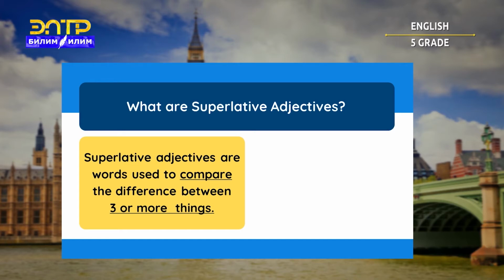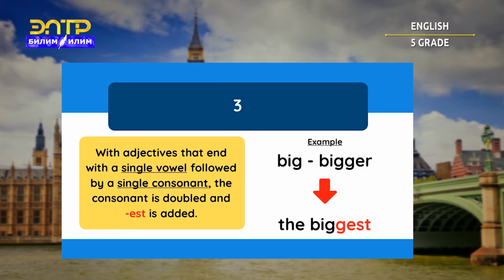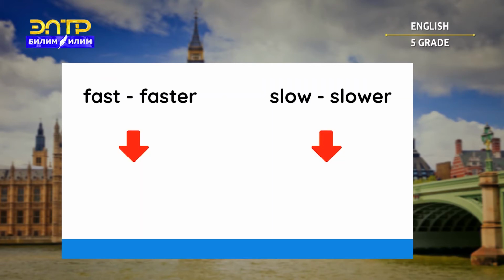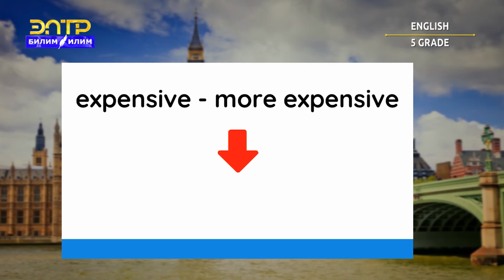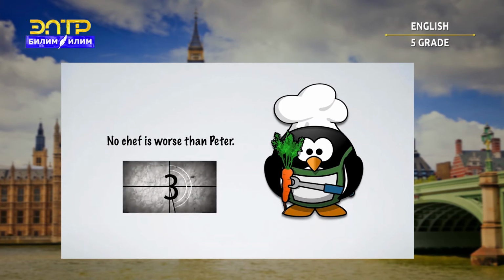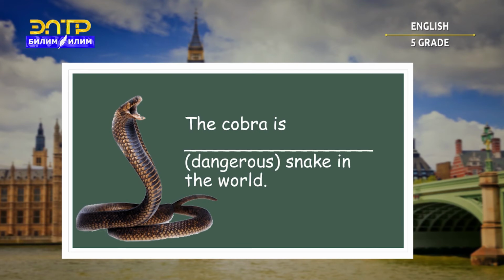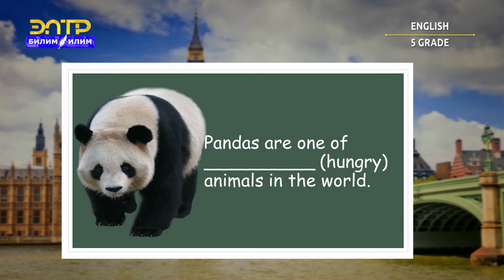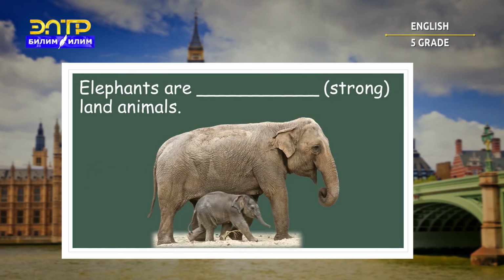5-класс | Англис тили / Английский язык | Superlative form of the adjectives